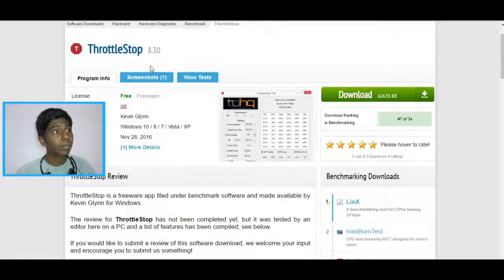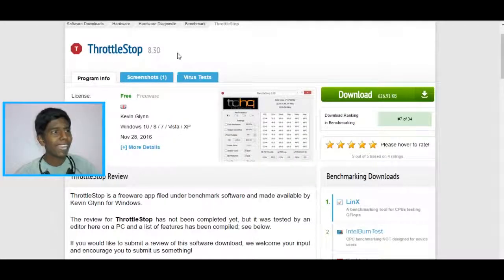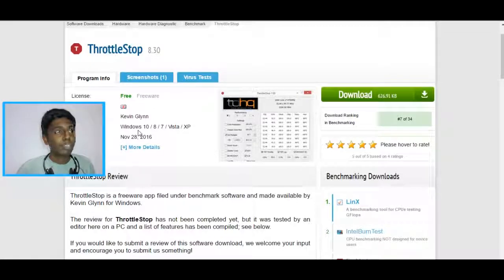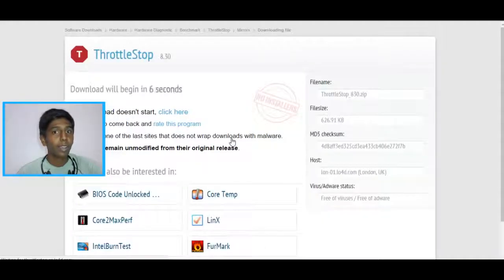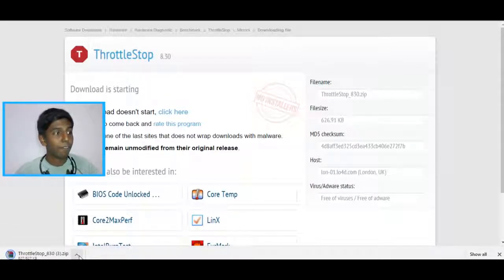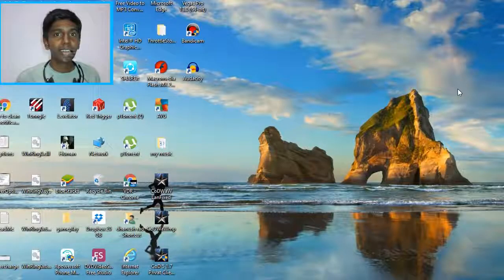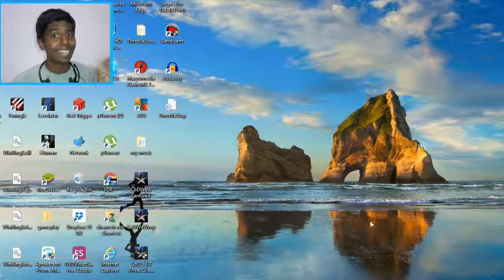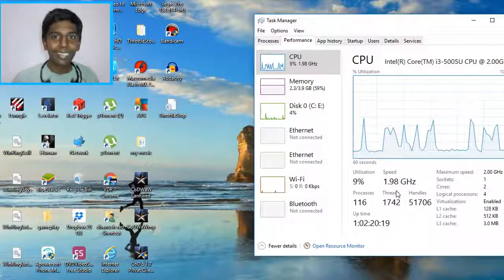THE EASIEST WAY TO TURN YOUR PC INTO A GAMING PC🖥!!FOR FREE YouTube